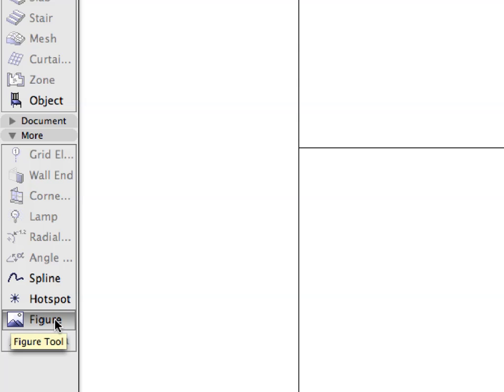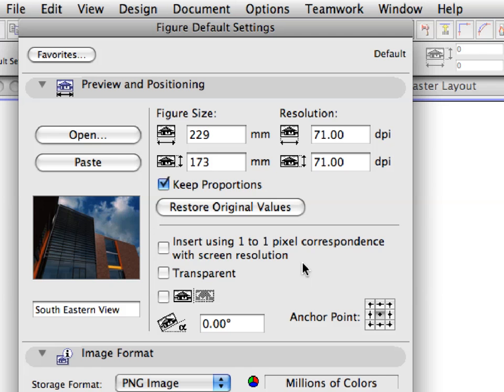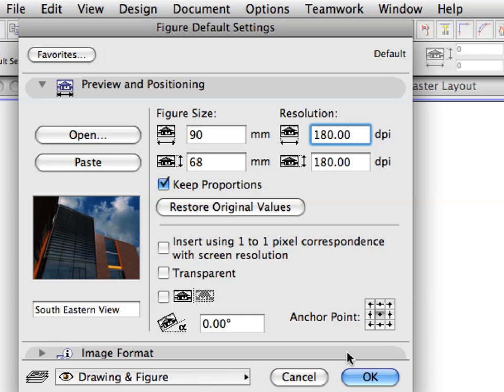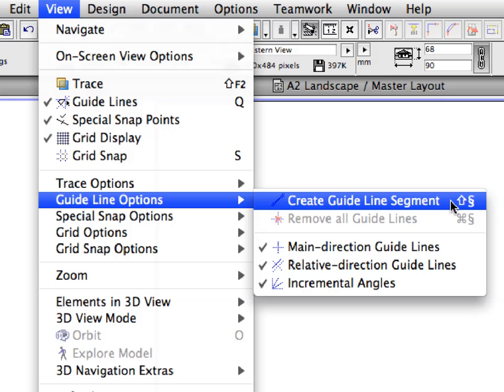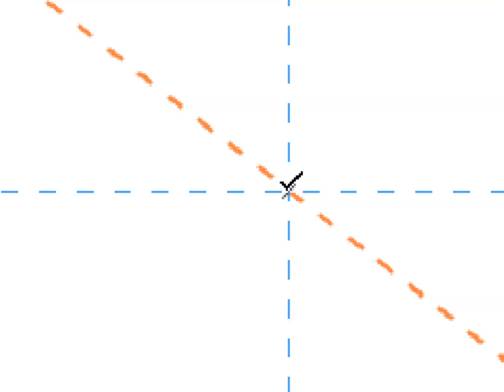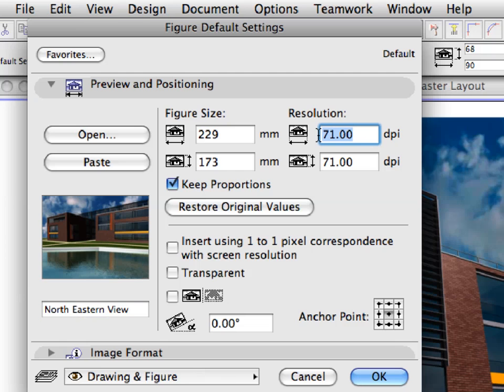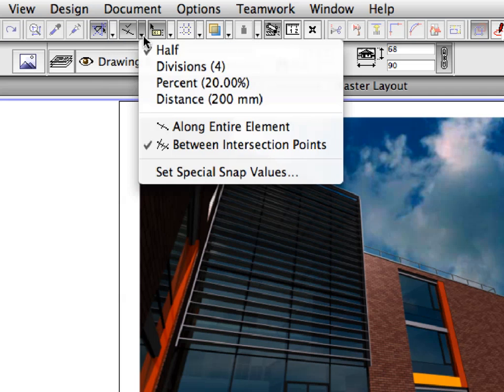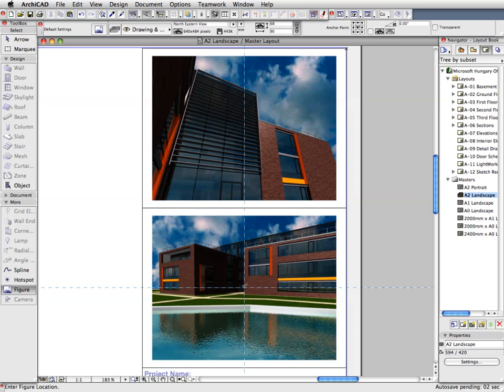ArchiCAD Essentials Training Guide 10-1 Part2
ArchiCAD Essentials Training Guide (for ArchiCAD 13).

In this movie: Layouting and Publishing the Project - Creating Layouts Part 2